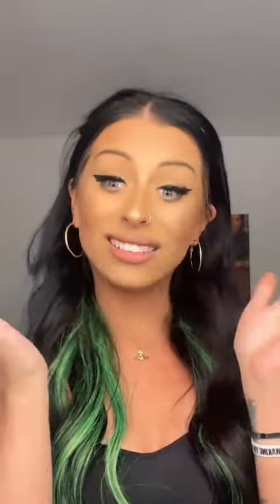Buff not blush 😂